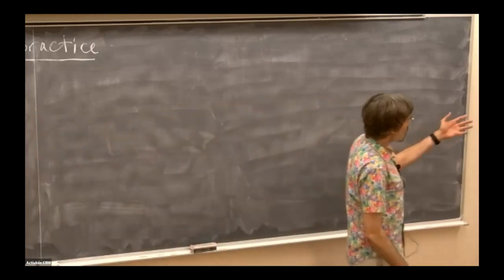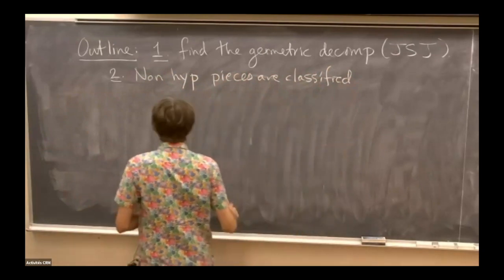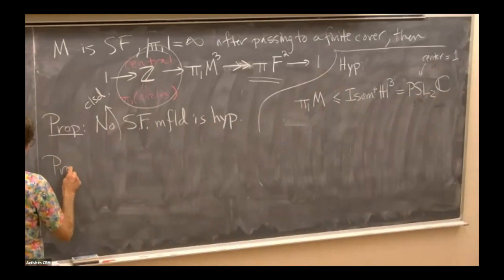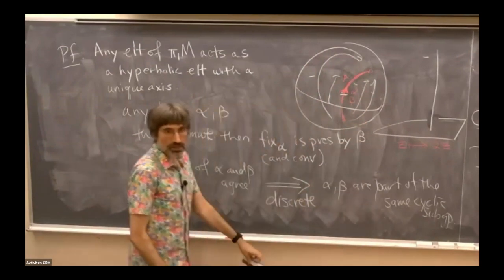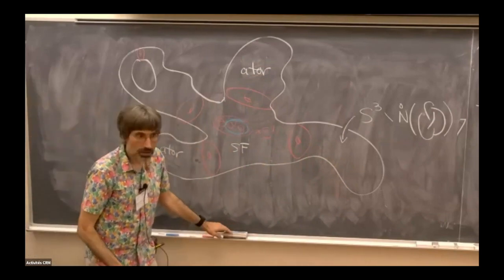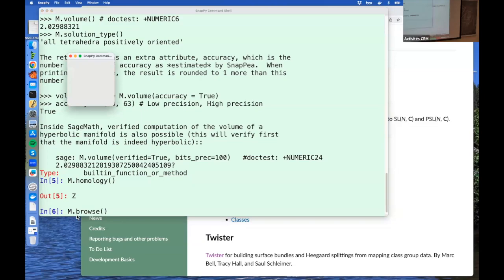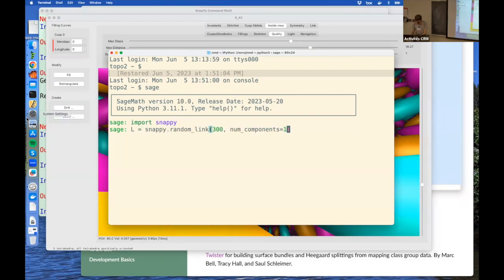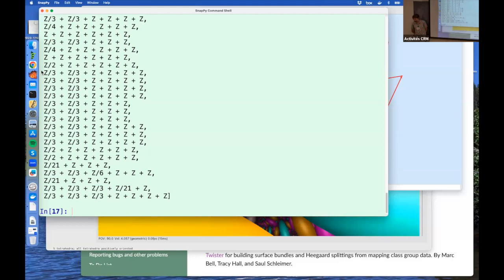Nathan Dunfield: Geometrization and its consequences II.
Atelier sur Groupes autour de 3-variétés/ Workshop on Groups around 3-Manifolds (Juin/June 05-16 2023)

After sketching some basic 3-manifold topology, I will discuss Thurston’s geometric viewpoint on 3-manifolds, including the statement of Perelman’s Geometrization Theorem. These results lead to the ubiquitous role of hyperbolic geometry in answering purely topological questions in dimension 3. I will then discuss some algorithmic and group-theoretic consequences of Geometrization, including solvability of the homeomorphism problem and residual finiteness of fundamental groups of compact 3-manifolds. I will also demonstrate now hyperbolic structures on 3-manifolds can be found in practice and used for large-scale computational experiments